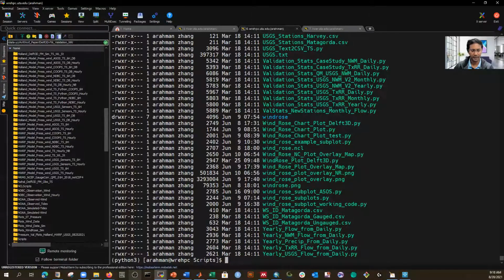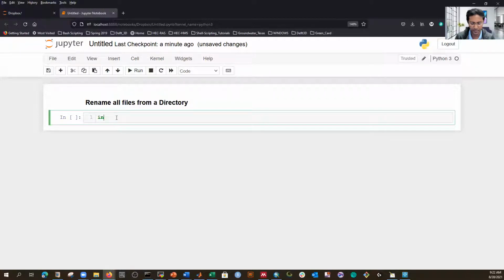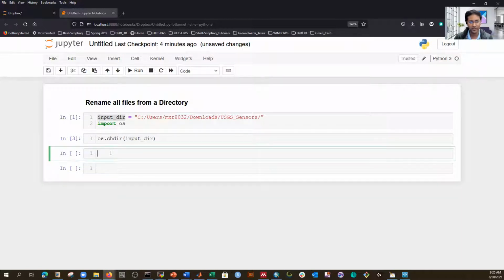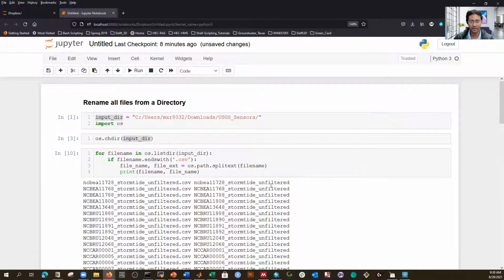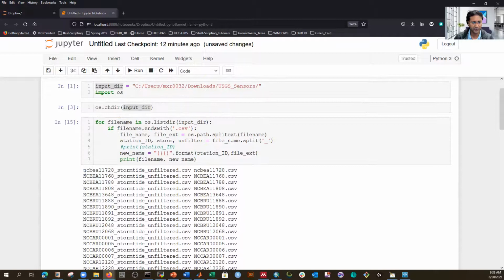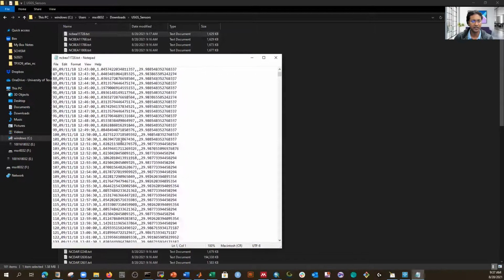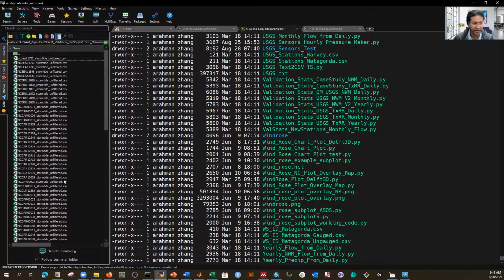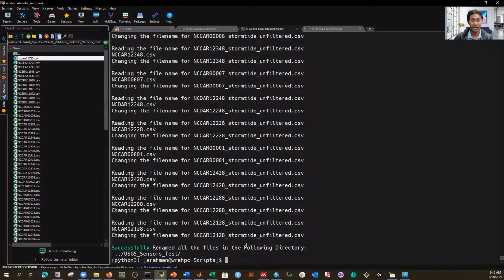Python: How to Rename all Files of a Folder in Python | Windows | Linux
I have demonstrated how to rename all files or specific files of a directory in python on windows and Linux.